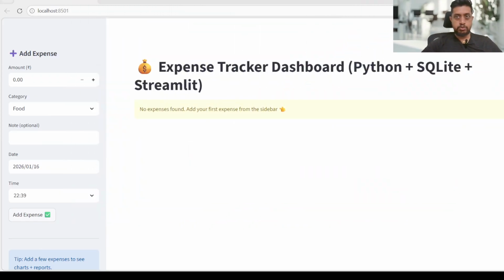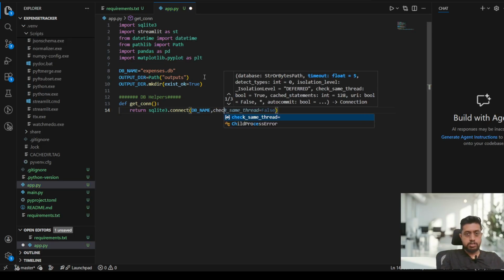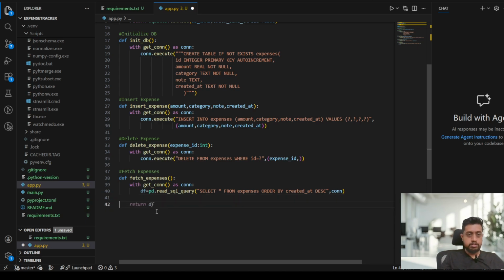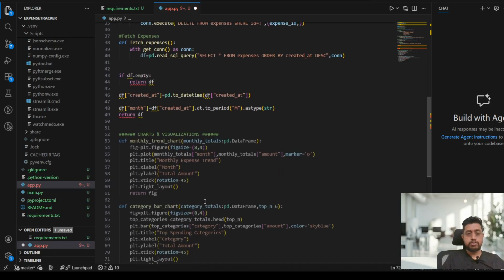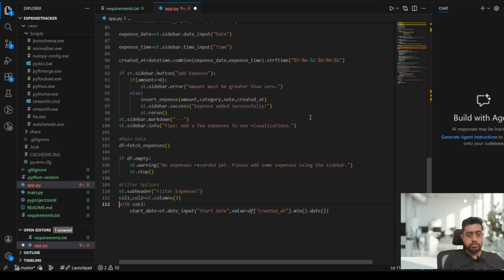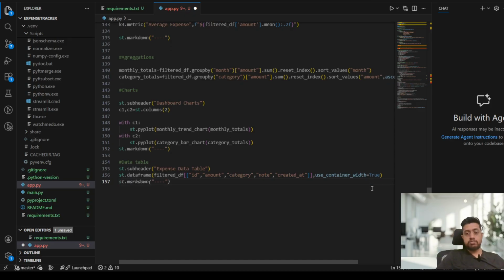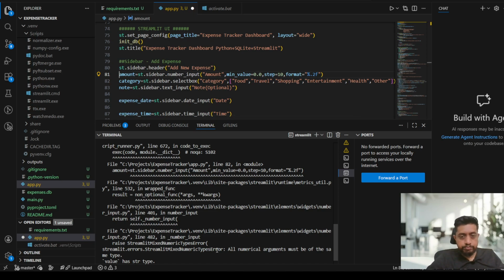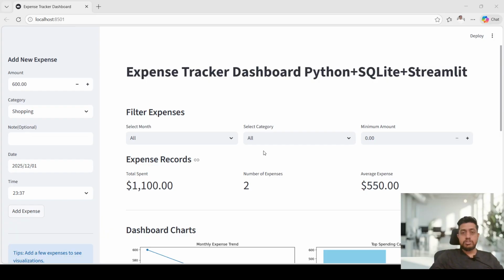Real World Python Project in 1 Hour 🔥 Expense Tracker App(Streamlit + SQLite)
In this video, we build a Real World Python Expense Tracker App in 1 Hour using Streamlit + SQLite.

✅ What you will build in this project:
- Streamlit UI to add daily expenses
- Store data in SQLite database (persistent)
- Filters by month / category / minimum amount
- KPI cards (Total Spent, Total Entries, Average Expense)
- Monthly spending trend chart
- Category-wise spending chart
- Export monthly report as CSV
- Delete an expense entry by ID

This is a complete end-to-end Python project and perfect for:
✅ Portfolio / Resume
✅ Beginners + Intermediate Python Developers
✅ Students looking for real-world projects

- Plotly interactive charts